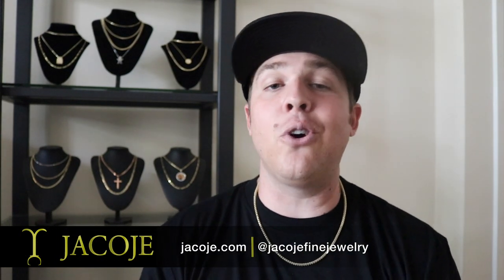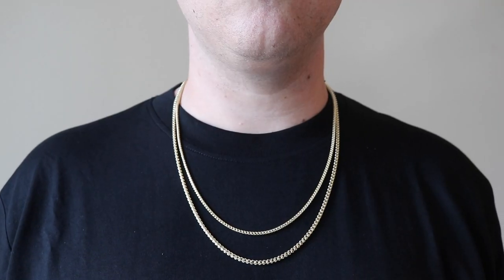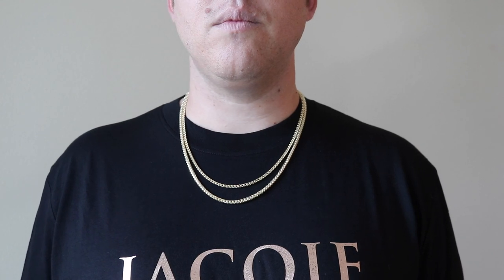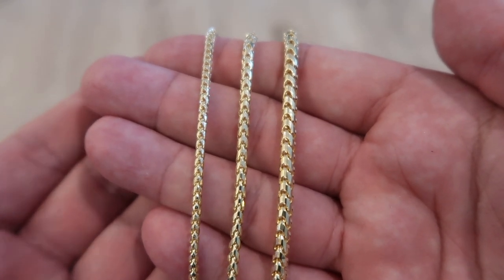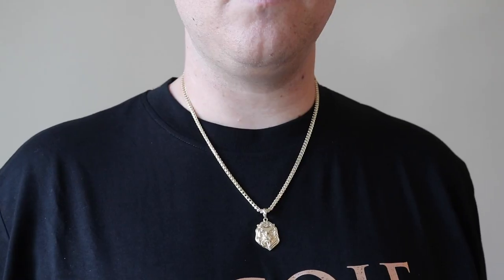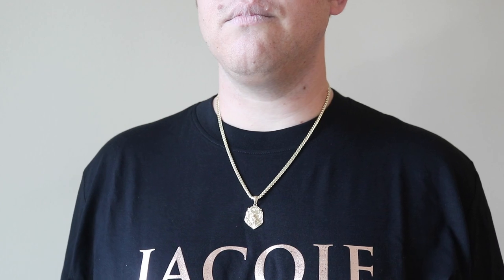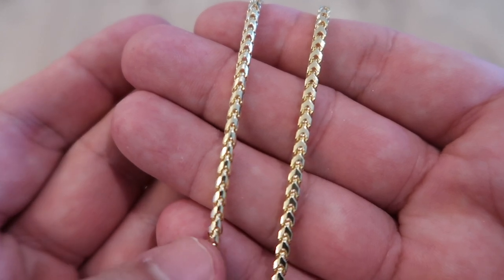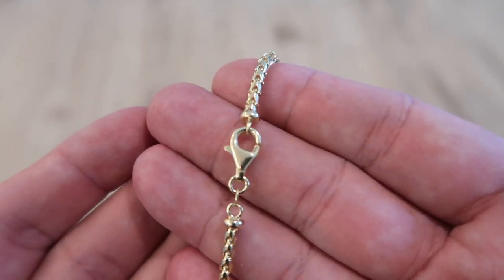This simple chain has become the #1 CHAIN in the world! (3mm Franco)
The 3mm Franco has always been one of my favorite chains. I love the Franco chains because they truly meet and exceed peoples expectations. I wanted to make an in depth review on the 3mm Franco and try and answer as many questions that I tend to get.

jacoje
jacoje chains
3mm Franco
3MM diamond cut Franco chain
3MM solid franco chain
3MM gold chain